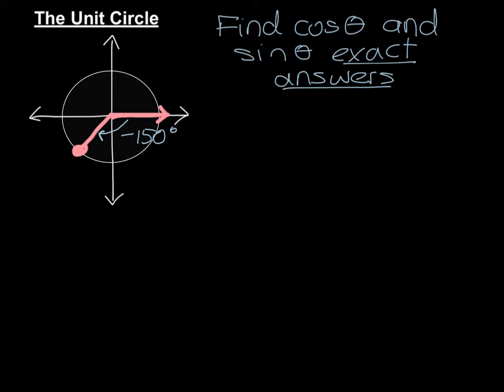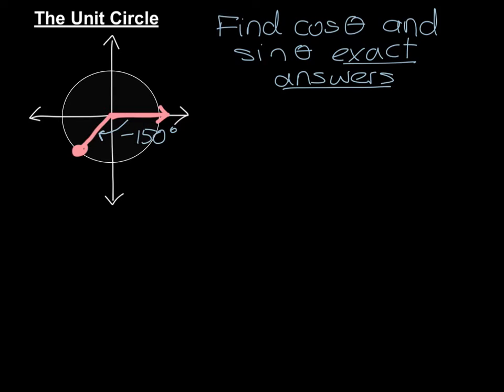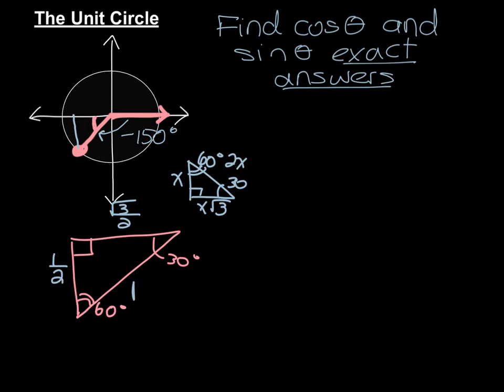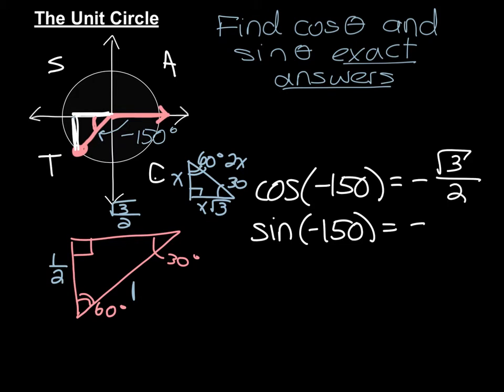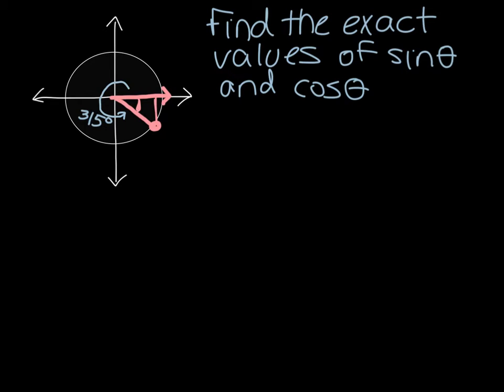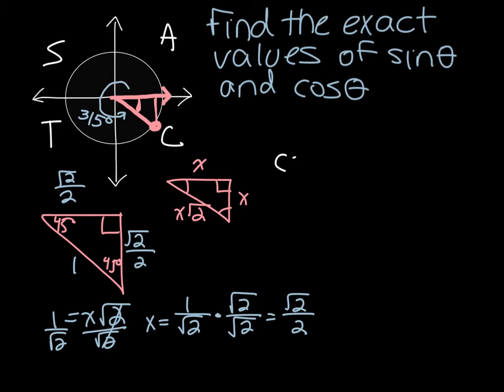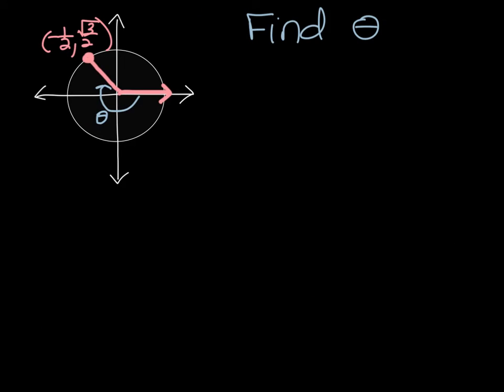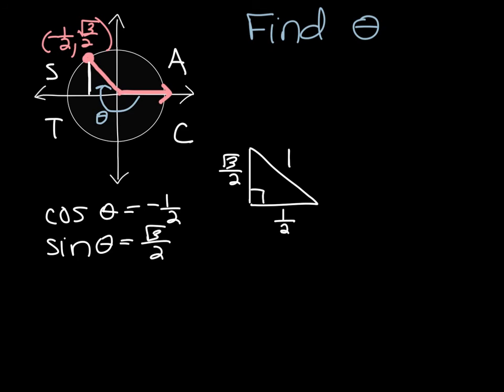The Unit Circle and Special Right Triangles